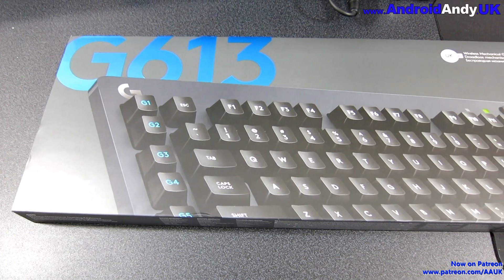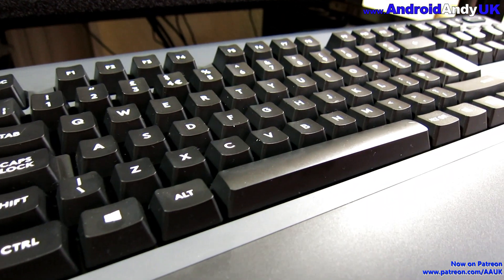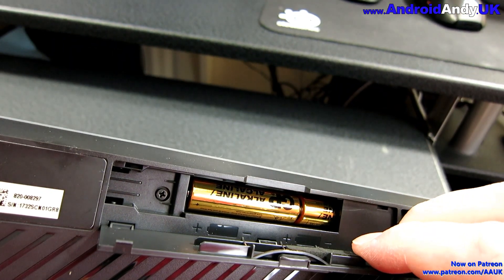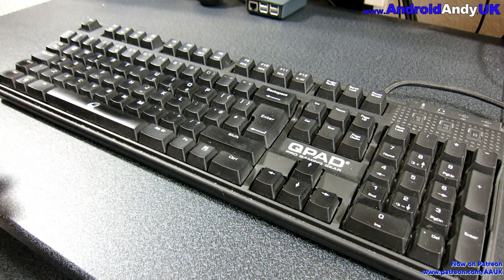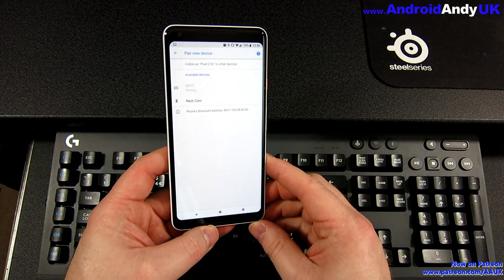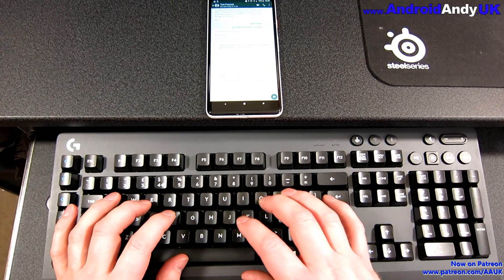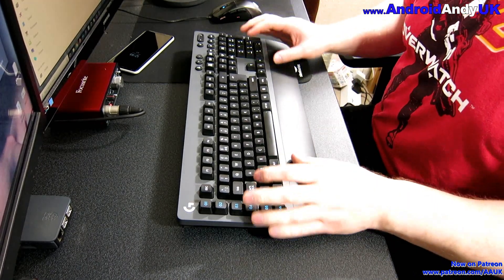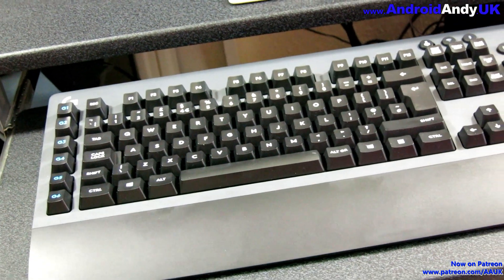Logitech G613 Wireless Mechanical Keyboard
I got this as a gift, with my use case being coding and gaming. Mainly I wanted wireless so I could put my legs up on the desk and still be able to type, which this allows easily.

I then need it to be suitable for gaming, which is apparently is.

Only downside is I would like a backlit keyboard, but I guess that puts unnecessary work load on the batteries and also that it can sound a little 'echoey' when typing.

On Amazon UK